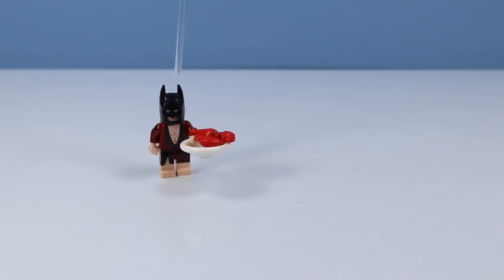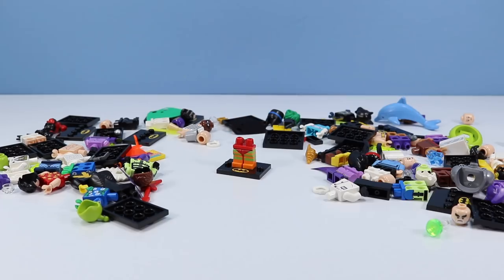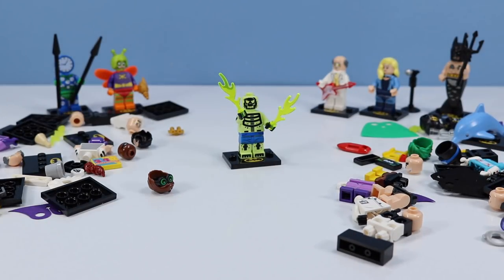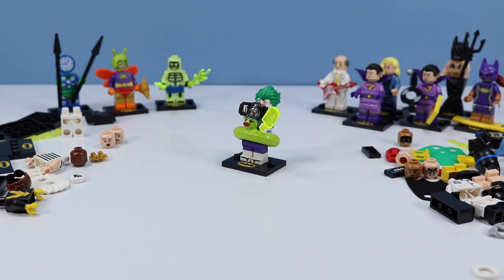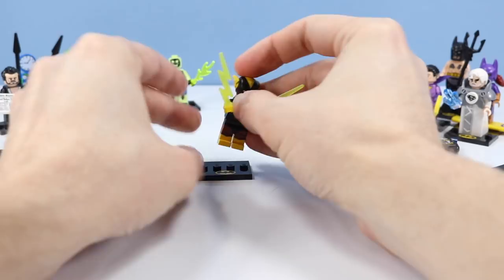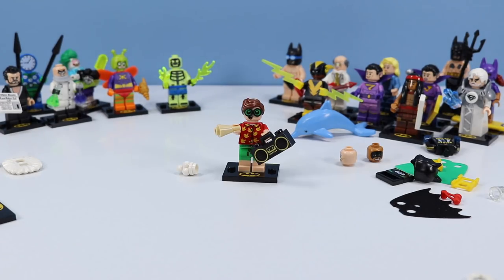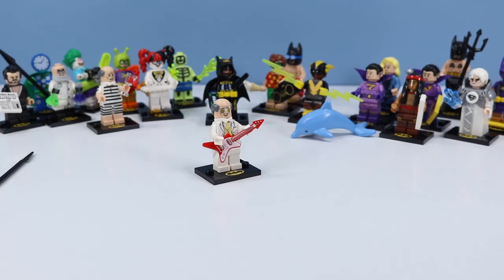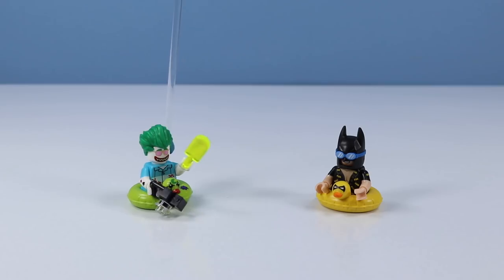LEGO The Batman Movie Minifigures Series 2 Collection Opening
LEGO The Batman Movie Minifigures Series 2  Collection Opening review from Squirrel Stampede. Opening 20 Mystery Packs of minifigures, will we find 20 Vacation Alfreds or the entire team? Epic Minifigures like Vacation Joker, Disco Harley Quinn, Hugo Strange, Mermaid Batman, Clock King, Vacation Robin, Jor El, General Zod, Black Canary, The Wonder Twins, Apache Chief, Black Vulcan, and more! Each with instructions, and accessories.

Found USA retail, Toys R Us, Target, Walmart, #3.99 each

Undaunted Warrior
Tropical Holiday
Disco Boxing
Fish for Tea 4
Carousel Clown
A Walk in the Park 2
Too the Stars 2
Spider Juice